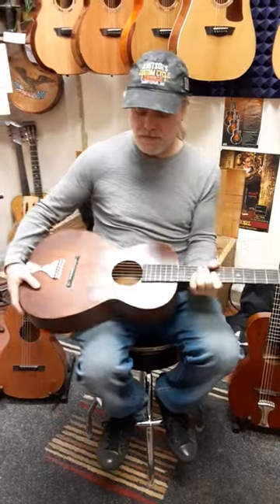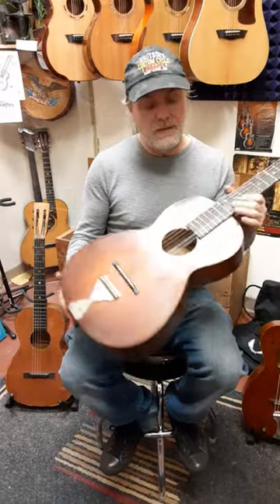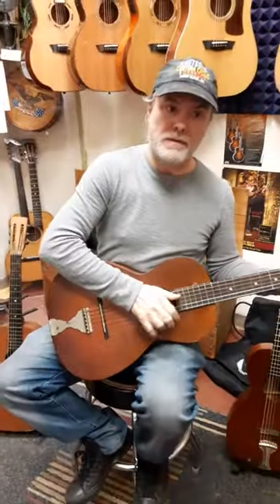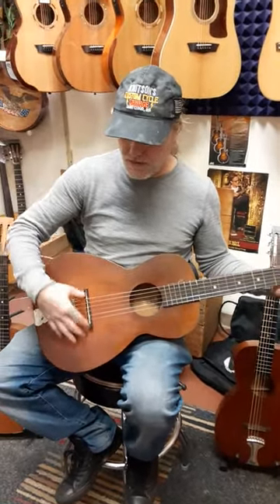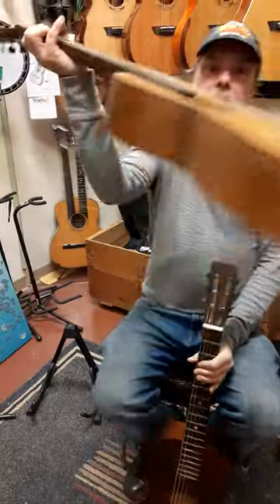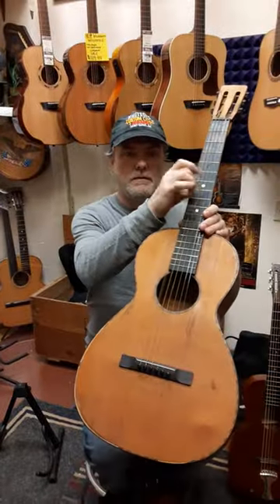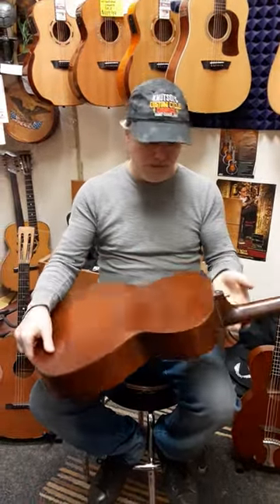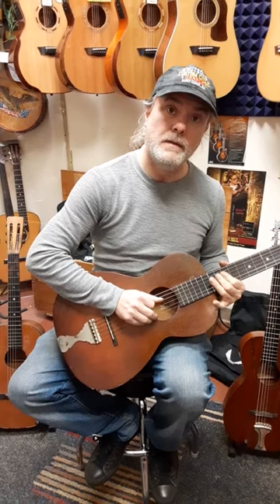vintage supertone birch guitar at rocktownmusic.net